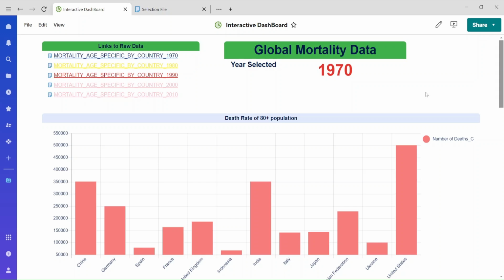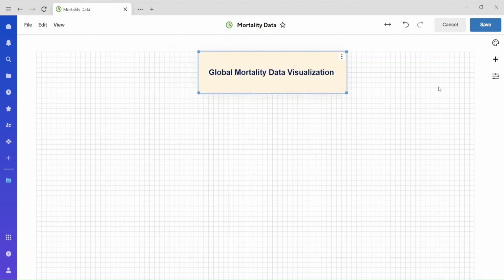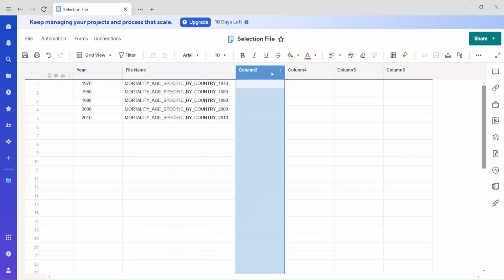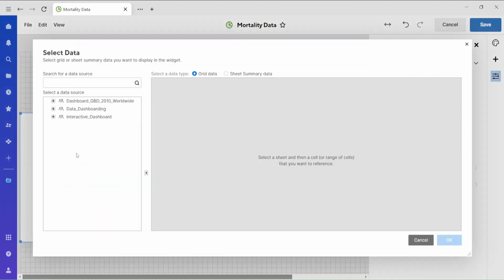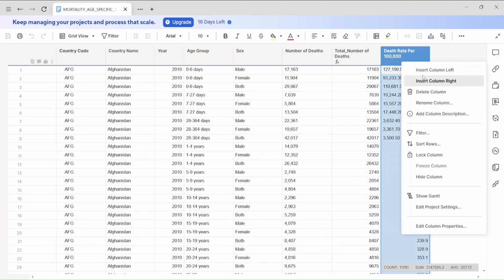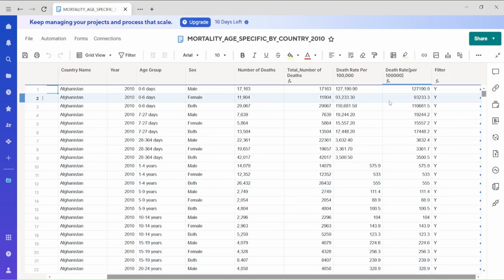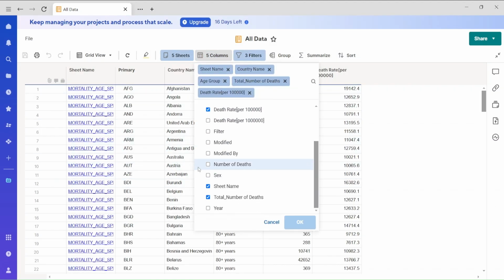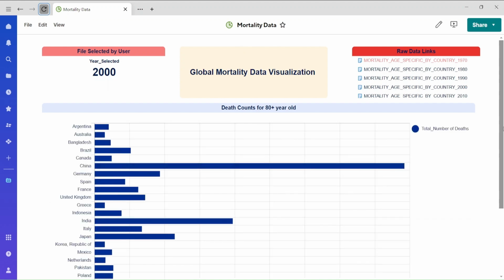Smartsheet Dashboard-How To make It Interactive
Interactive Dashboards
select a file and data gets plotted automatically
Reports and Graphs
Select File to reflect change in Dashboard